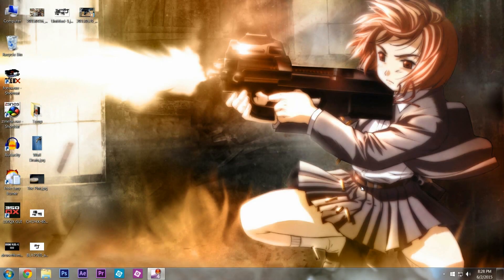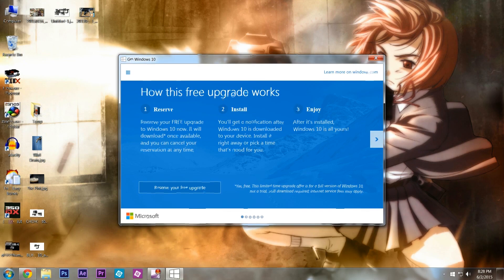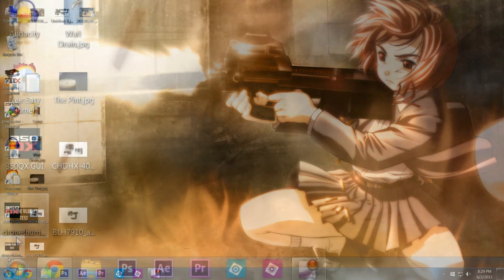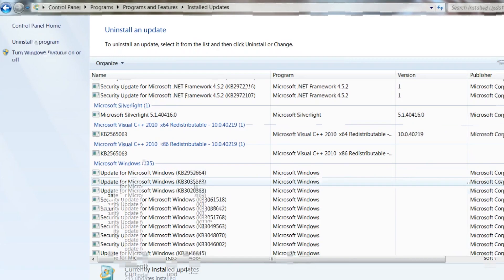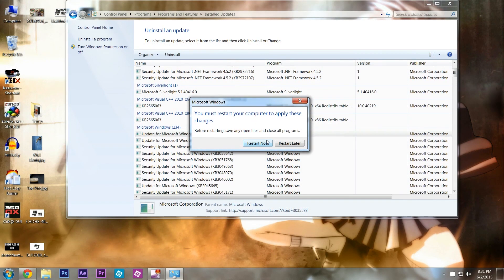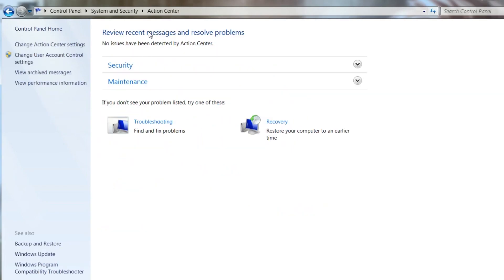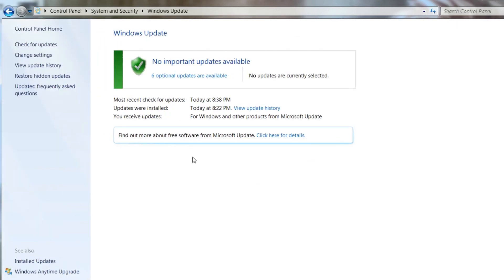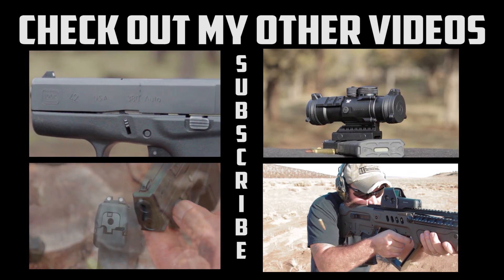How To Remove "Get Windows 10" Icon Permanently on Windows 7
You remove the ‘Get Windows 10’ icon the same way you would any other update. Go to Control Panel - Programs and Features - Uninstall an update - look for "KB3035583" and “KB2952664” and uninstall them. The reboot and the icon should be gone. Note that when W10 itself comes, you'll have to check in Windows Update manually.

Windows 10 icon removal update uninstall systray software OS operating system upgrade tutorial